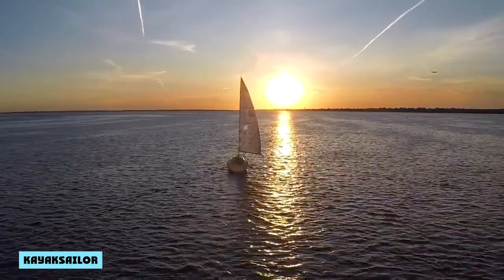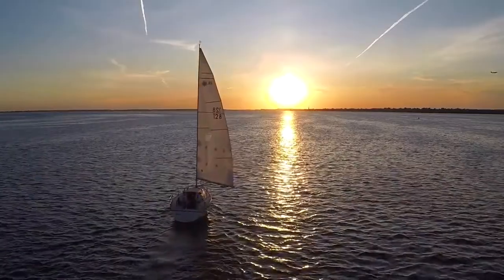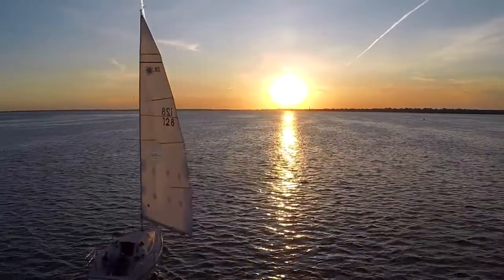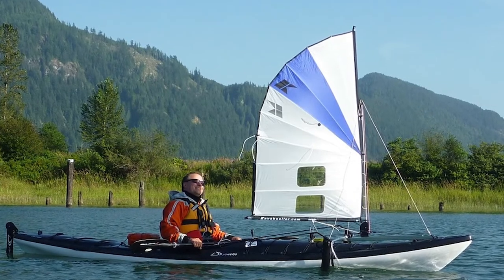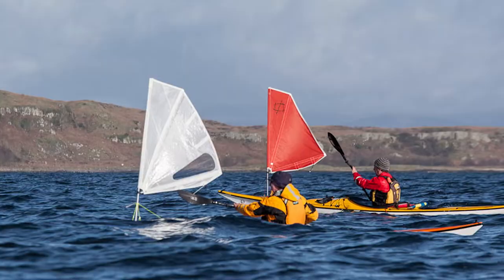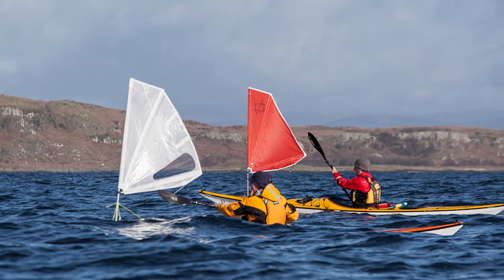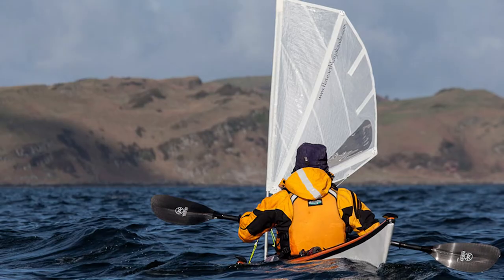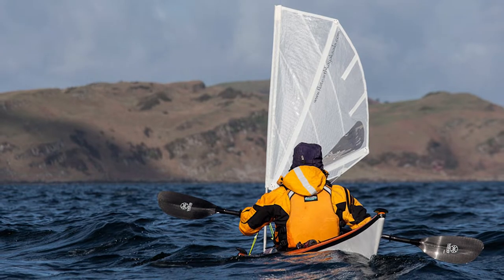Kayaksailor VS Falcon Sails: Which is Better for Sailing?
There are many factors to consider when choosing the right sails for your kayak. In this blog post, I will compare two of the most popular options on the market: Kayaksailor and Falcon Sails.

Kayaksailor

Have you ever wanted to go sailing, but don’t have a boat? Or maybe you have a boat, but it’s not big enough to accommodate all your friends and family. Or maybe you’re just looking for a new and exciting way to experience sailing. If any of these things apply to you, then you should definitely check out kayak sailing!

Kayaksailing is a great way to experience sailing without having to invest in a lot of expensive equipment. All you need is a kayak, a sail, and some basic sailing knowledge.

Falcon Sails

Falcon Sails are a type of sail that is designed to be used on smaller boats. They are made from a variety of materials, including Dacron, Kevlar, and Mylar. Falcon Sails are known for their high quality and durability.